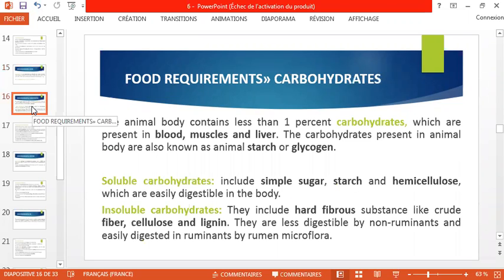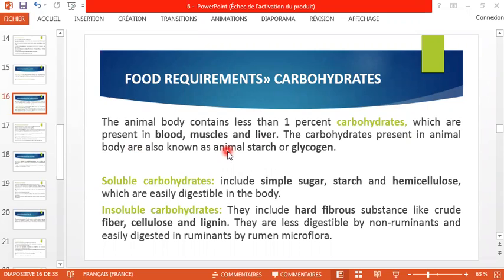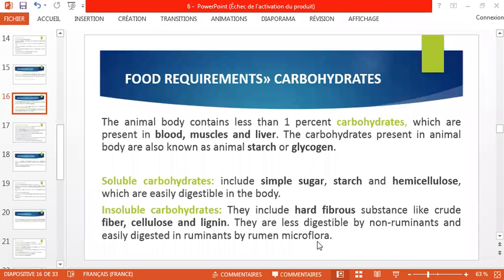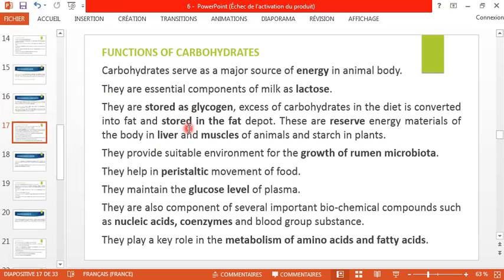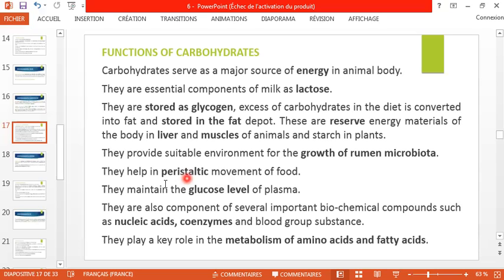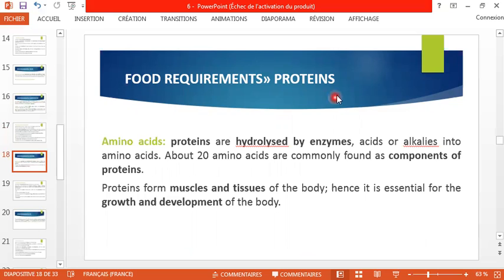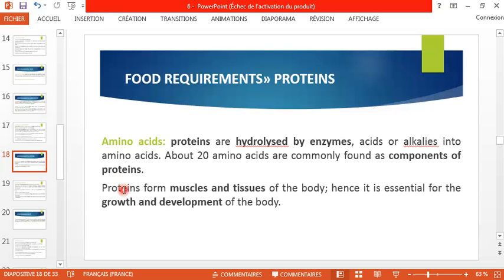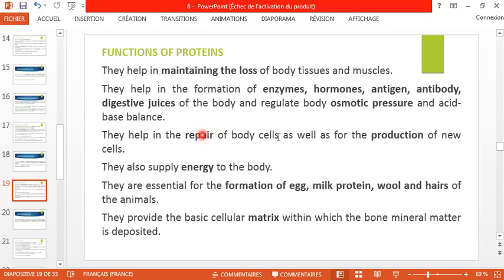nutrition mp4 4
nutrition mp4 4, Département Vétérinaire, par Dr SELLALI Sabrina, pour plus de détails voir ce lien